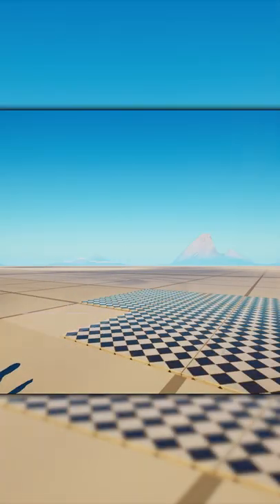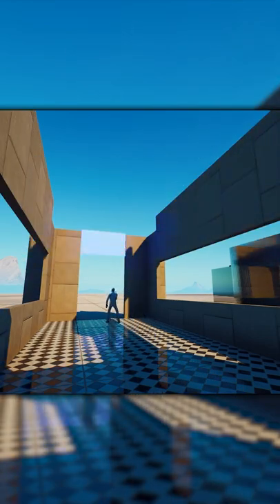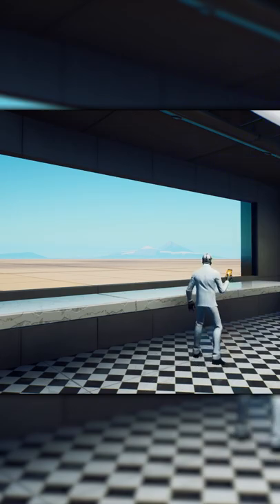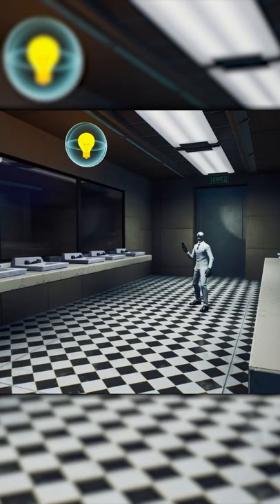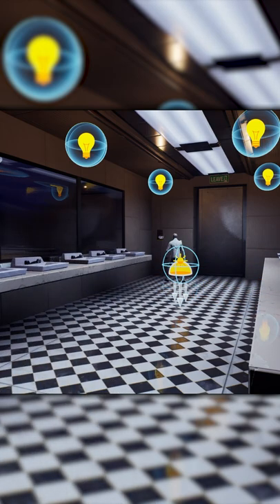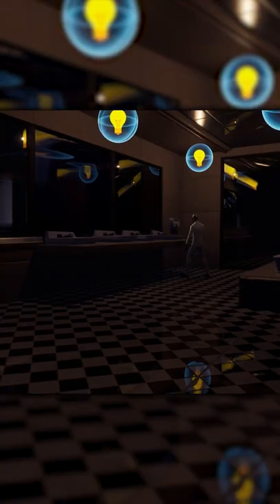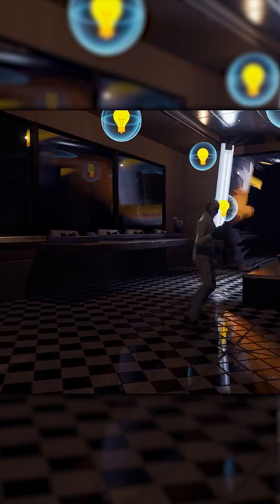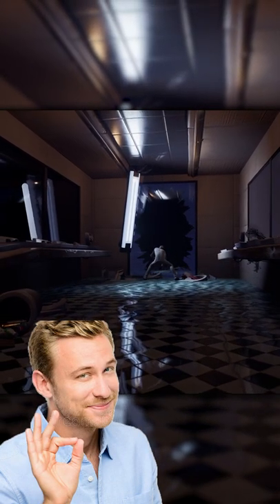I REMADE THE MOONKNIGHT BATHROOM IN FORTNITE CREATIVE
We got a moonknight from disney plus in fortnite battle royale so im going to remake a scene from moonknight in creative mode!! ok guys please watch share and like so i wont be a a disappointment to my friends and family